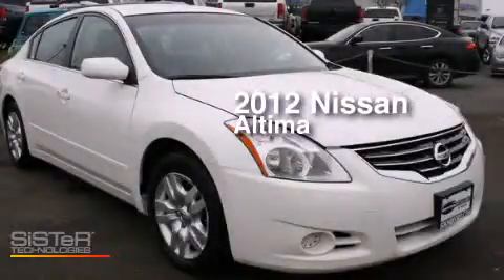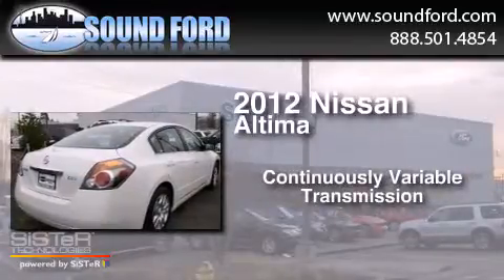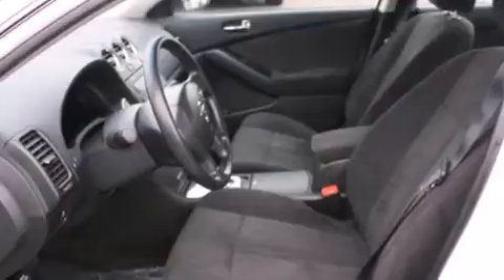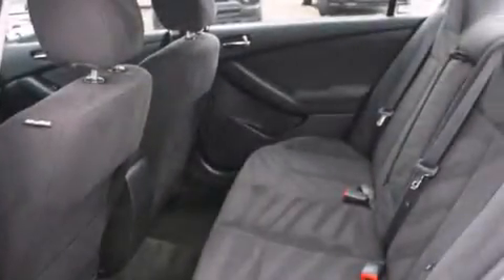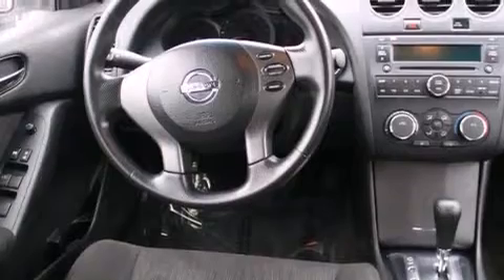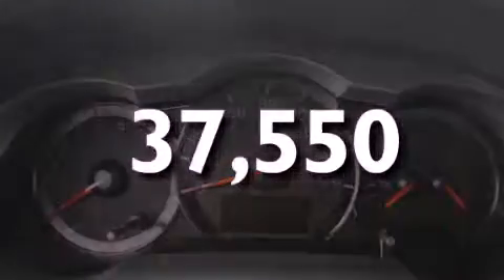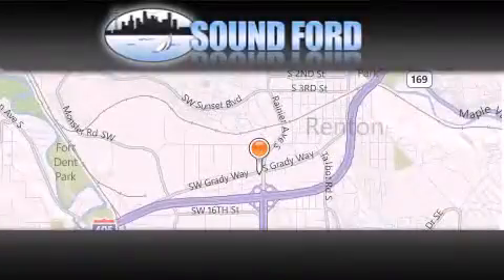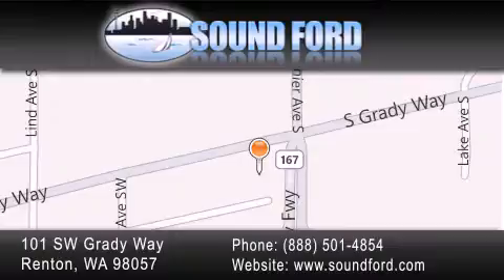2012 Nissan Altima Renton WA 98055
We have been honored to serve the Renton WA area , we promise that your experience at our dealership will exceed your expectations ! Year : 2012 Make : Nissan Model : Altima Engine : 2.5L 4Cyl Trans . : Automatic CVT Exterior : White Miles : 37,550 Interior : Black Stock : D5484 Sound Ford 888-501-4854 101 SW Grady Way SW Renton , WA 98057